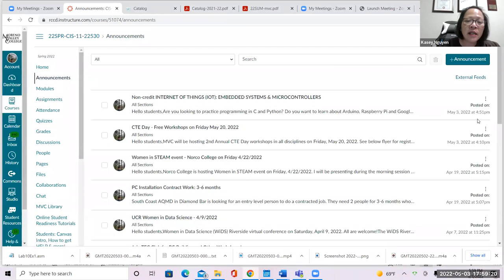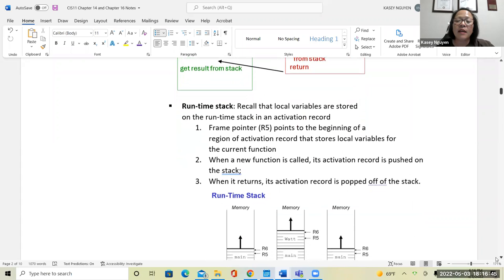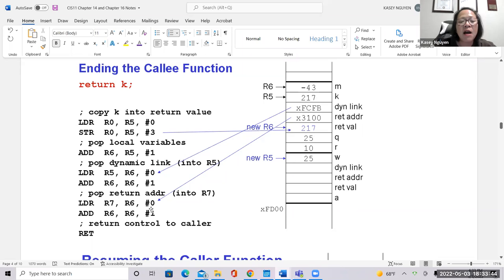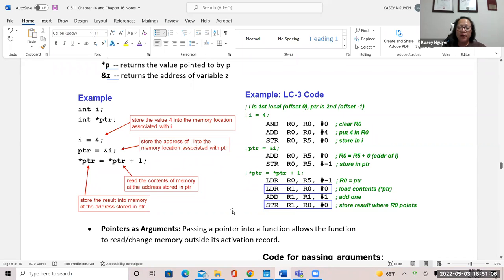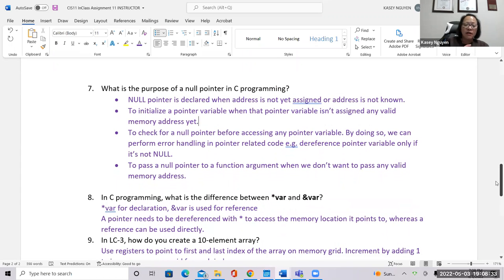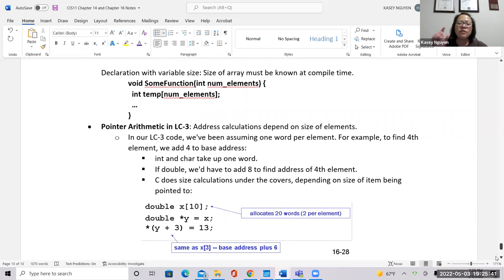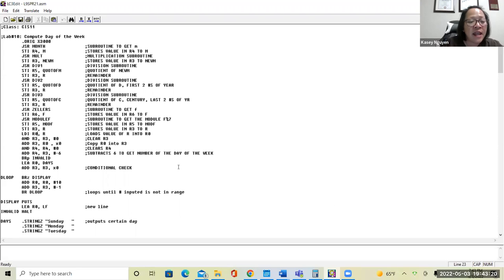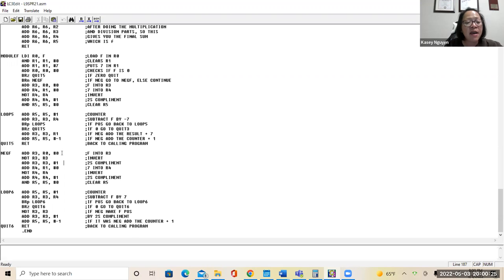CIS11 Unit 11 Lecture: Functions, Pointers and Array in C compared to LC-3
Explanation of functions, pointers and array in C compared to LC-3.